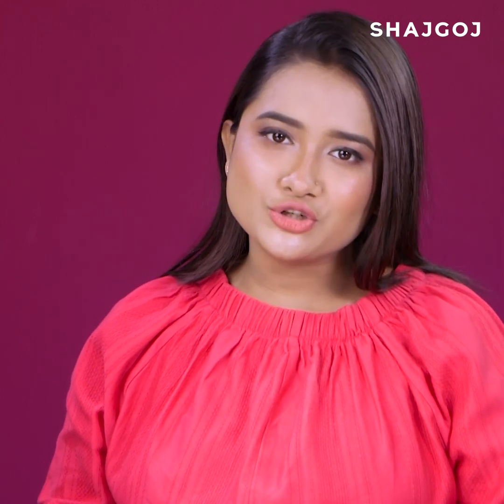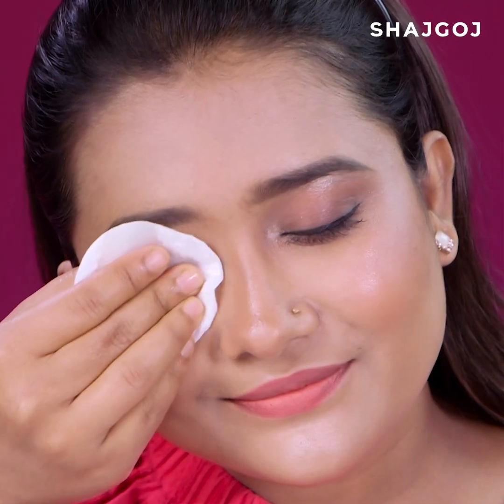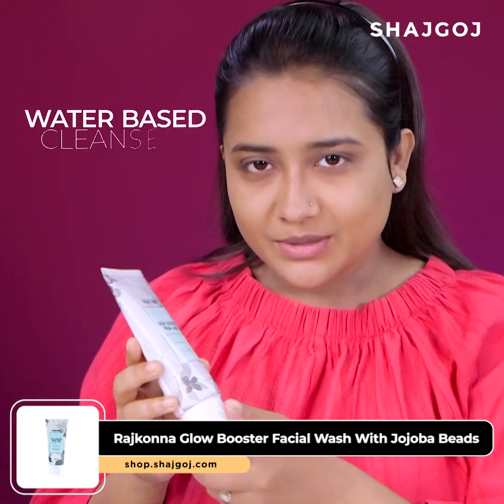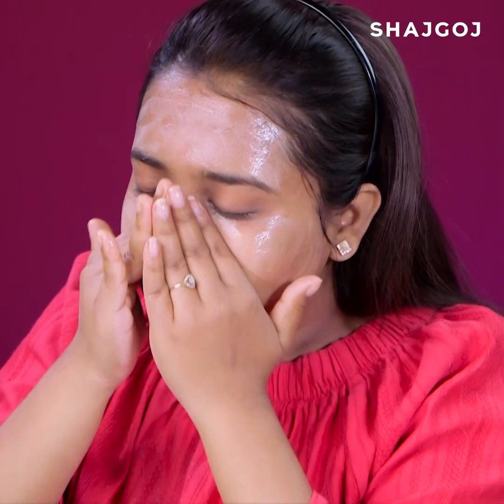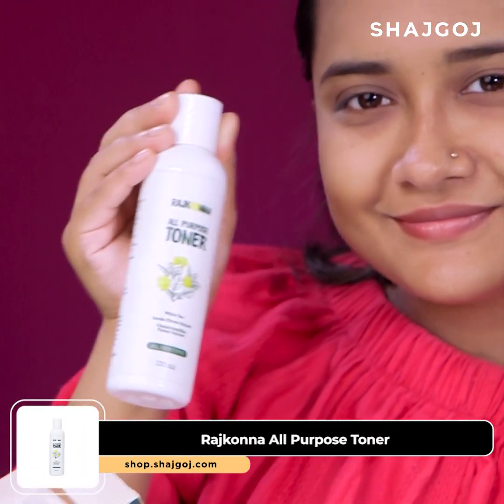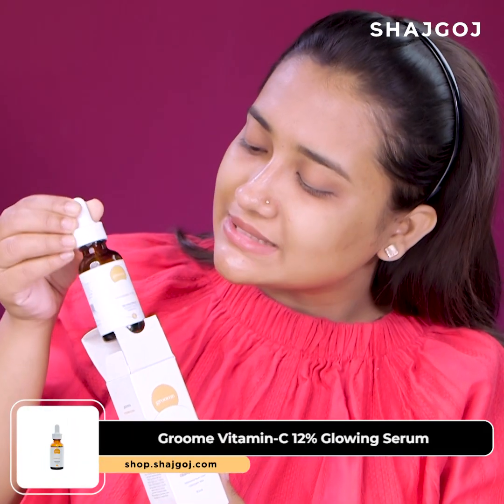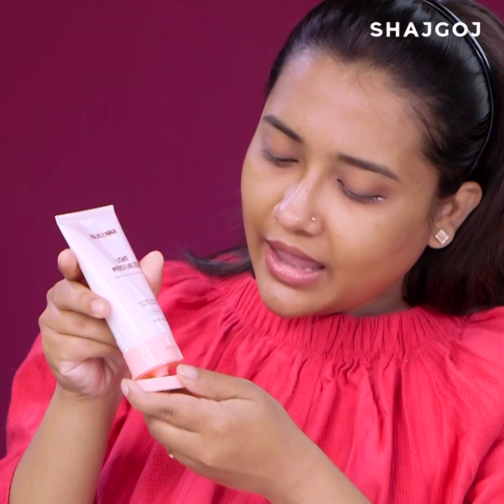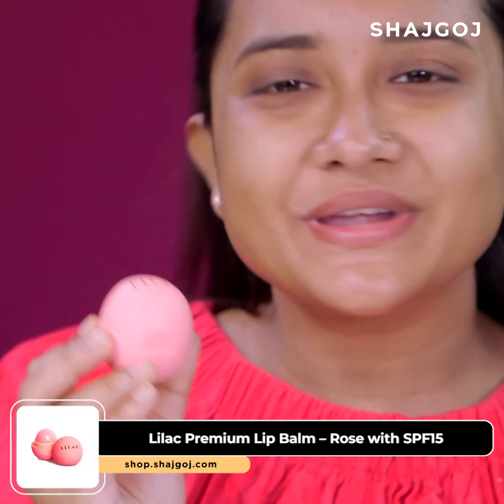দিনশেষে স্কিনকেও দিন প্রোপার রেস্ট | Give Proper Rest To Your Skin At The End of The Day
দিনশেষে ঘরে ফিরে প্রোপার ওয়েতে মেকআপ রিমুভ করছেন তো? ঠিকভাবে ফেইস ক্লিন না করলে স্কিনে হতে পারে বাম্পস ও একনে! কোন কোন স্টেপস ফলো করতে হবে, সেটা দেখে নিন আজকের ভিডিওতে।

Do you remove your makeup properly at the end of the day? If not, then your skin may have bumps, acne or inflammation. So in this video we will show a perfect nighttime skincare routine.

For any help you may contact (shajgoj facebook page)
For any help you may join (shajgoj insider group)

ABOUT SHAJGOJ
Shajgoj.com is a destination for bengali speaking women around the world